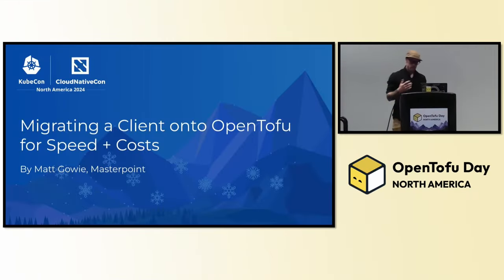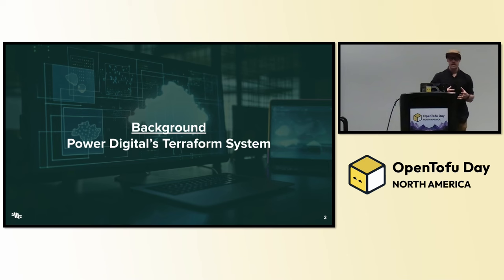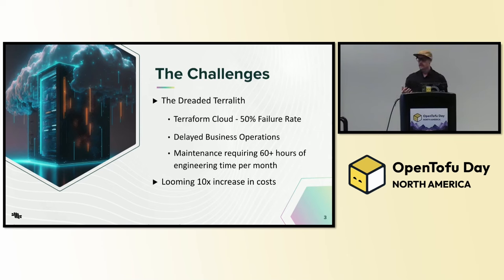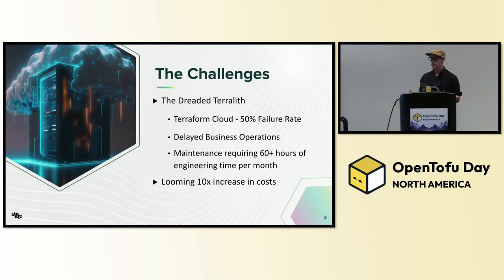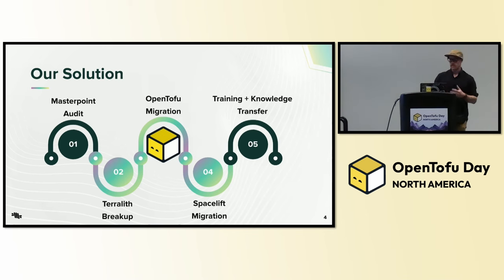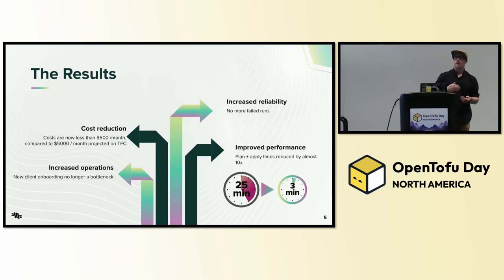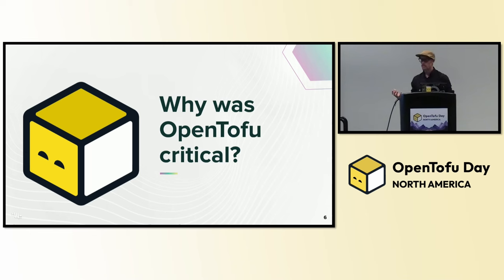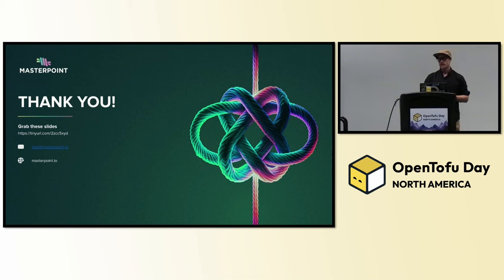Lightning Talk: Migrating a Client onto OpenTofu for Cost + Speed - Matt Gowie, Masterpoint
Come learn about an exciting OpenTofu migration that my team and I executed on for one of our client's. We migrated our client, Power Digital Marketing, off of Terraform and Terraform Cloud and onto OpenTofu and Spacelift. This successful migration has some wildly successful outcomes with a 10x reduction in upcoming costs and a 10x decrease in the time it took for creating new client infrastructure through Power Digital's TF based process.

This talk will help attendees understand the benefits of OpenTofu, how to think about migrating, showcase a real-life example of Tofu in the wild, and further solidify that OpenTofu can be used successfully in production for big, mission-critical workloads.